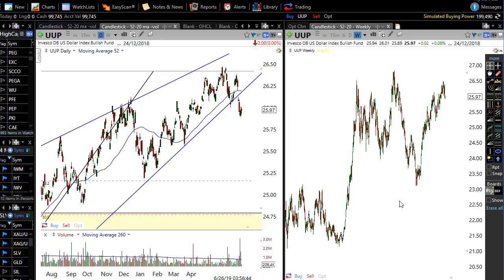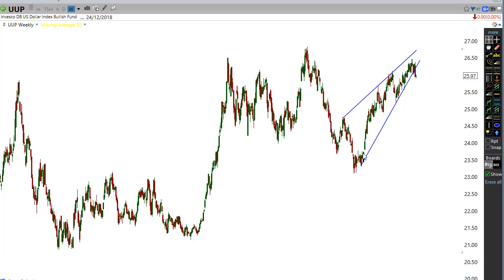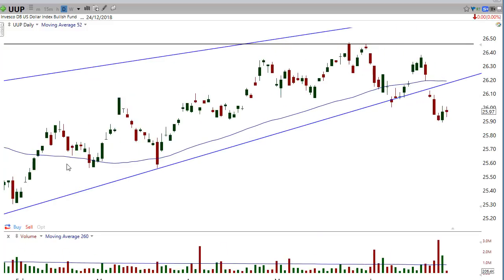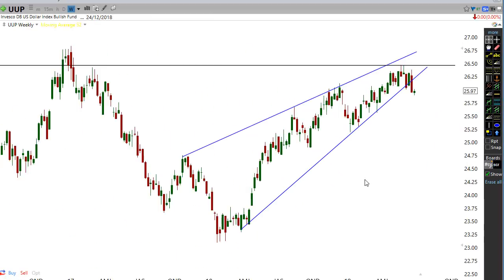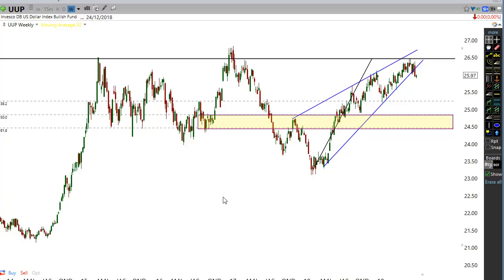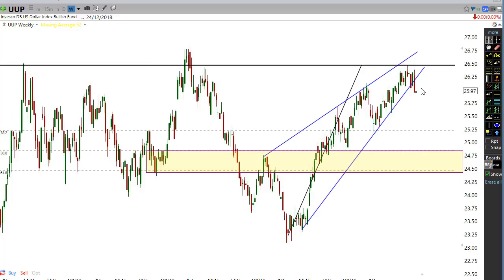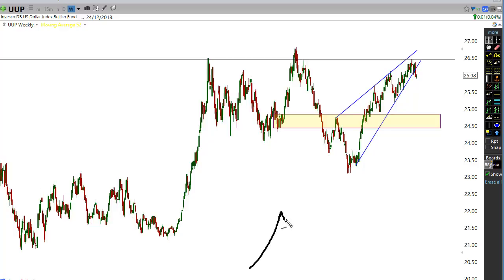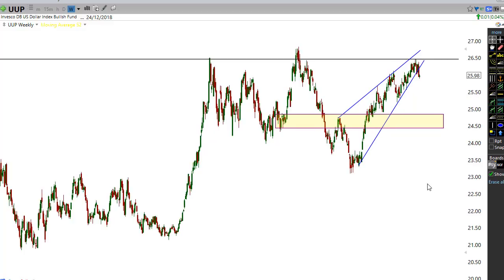US Dollar - Big Pullback Coming